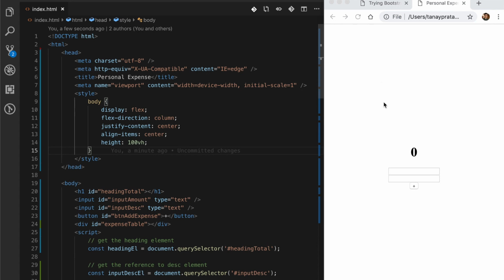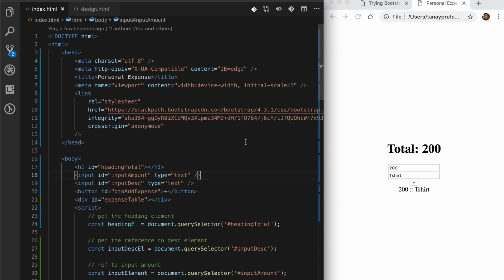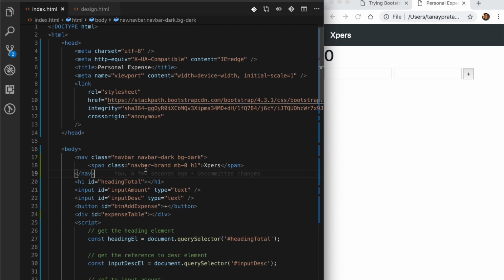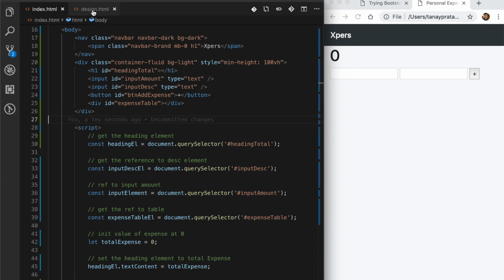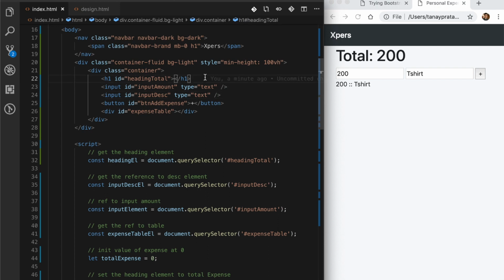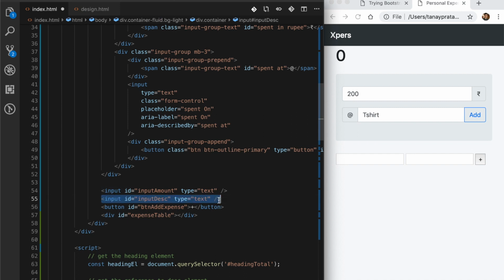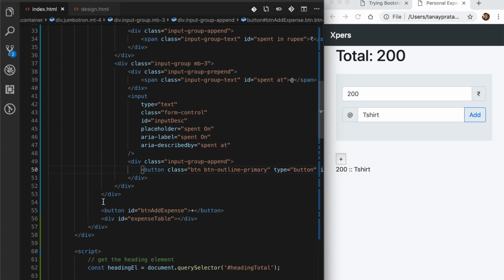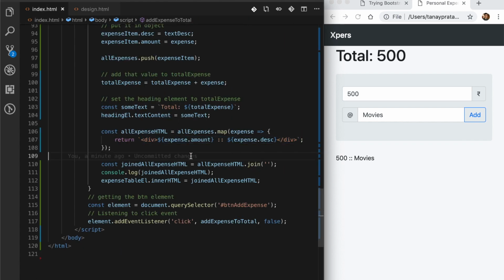vanillaJS XI: Working on App design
Let's bring form to life now with the Bootstrap design we did in last video.